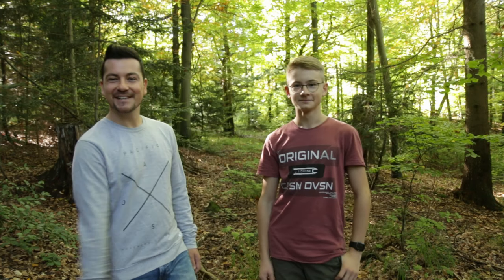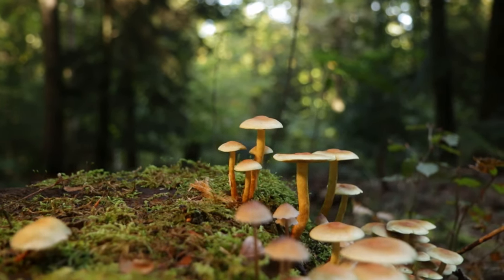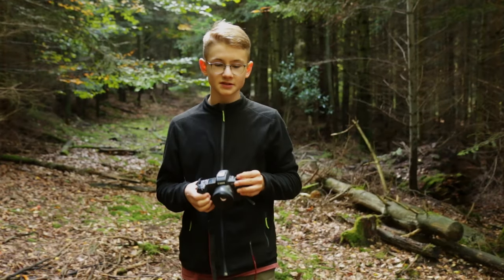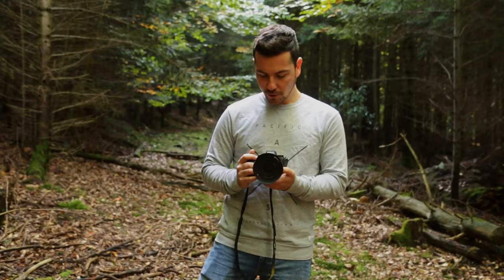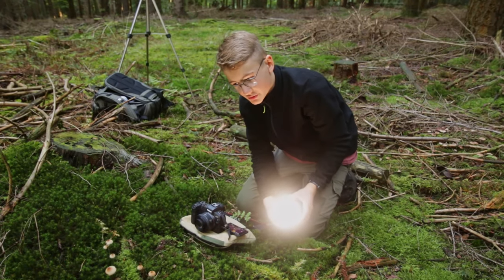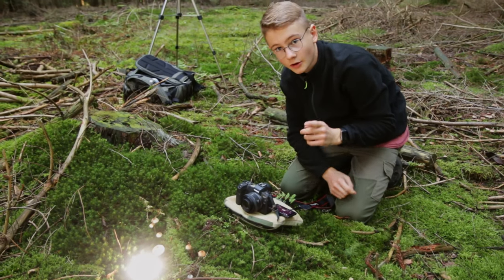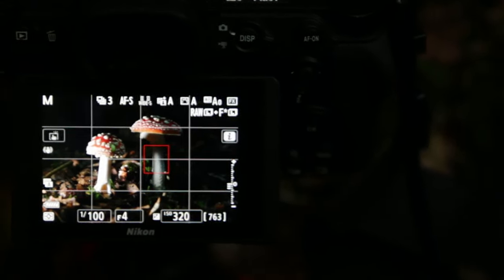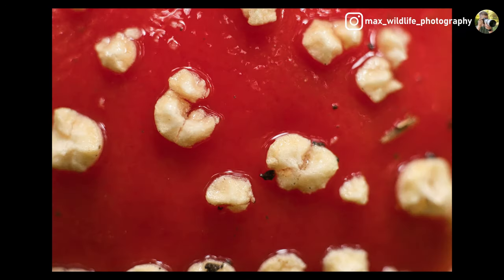How to Photograph GLOWING Mushrooms in the Woods!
The mushroom season has begun! So I thought I'd go out into the forest again and photograph mushrooms. However, I didn't go out alone to take pictures but took my uncle, Mike, with me. It was super fun again!

••• That's me •••
I'm Max, a wildlife and nature photographer. I'm 14 years old, from Germany and I'm fascinated from the nature since I was 10. I want to experience many adventures with you and go in search of the best photo!

••• My Equipment •••
Main Camera:

Meike macro extension rings:

•••Music•••
Music from Uppbeat (free for Creators!):